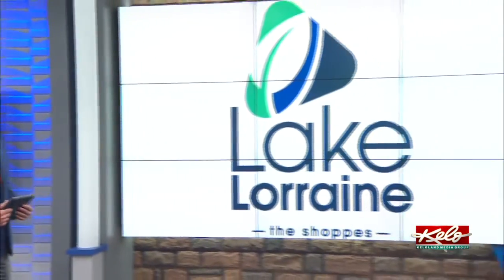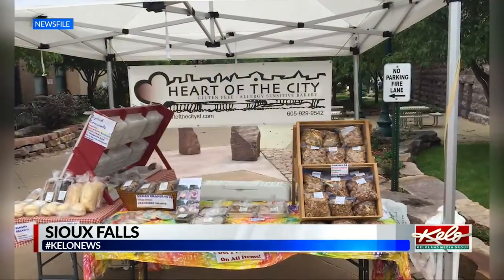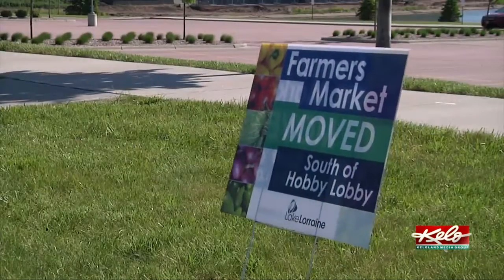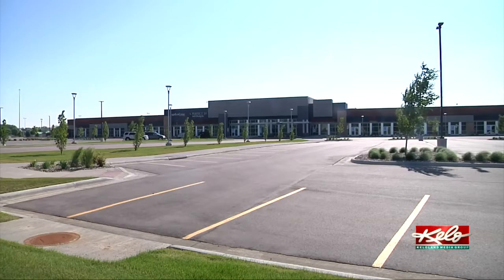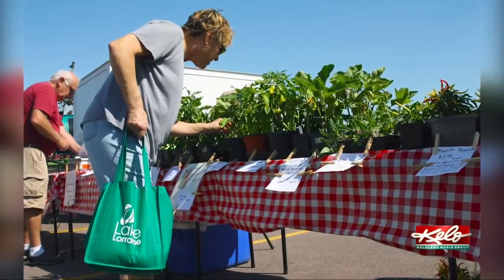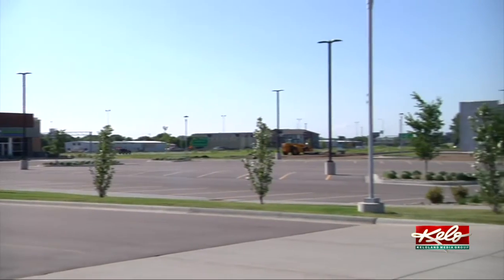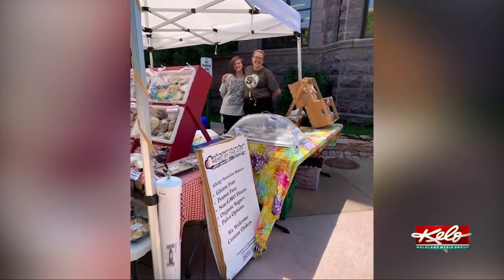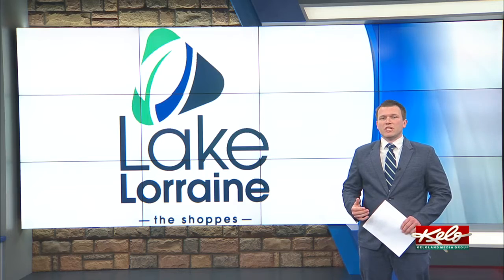Lake Lorraine Farmer's Market starts Thursday